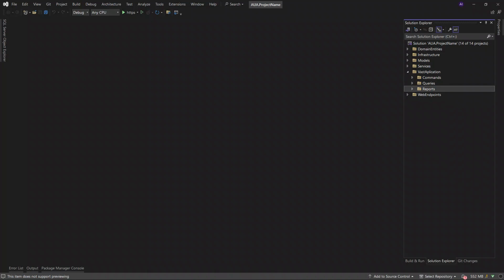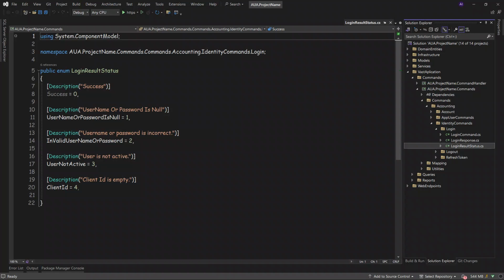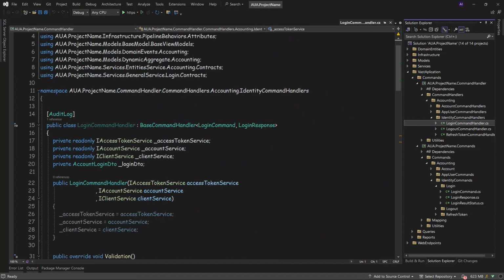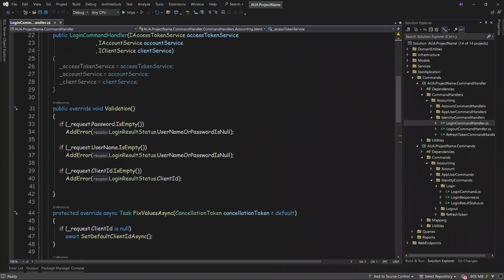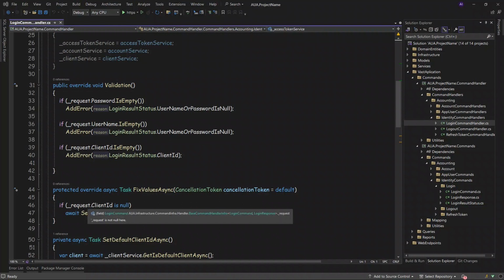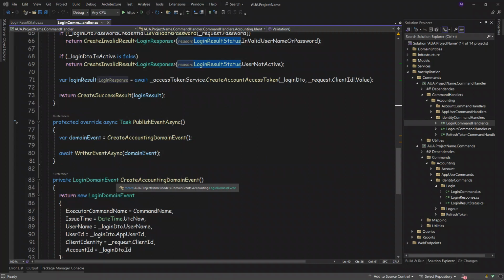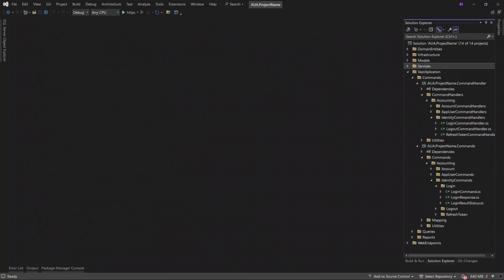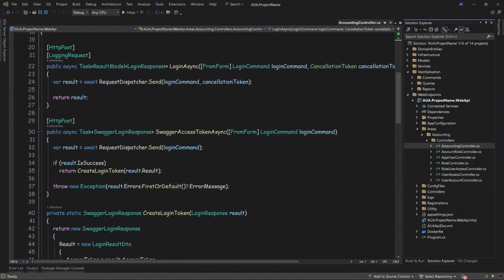007: Vast Application Layer: A) Command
The fifth layer of the AUA Framework, namely VastApplicationLayer, is considered as its largest and most complex layer. Vast Application Layer Contains three following sublayers
- Commands Sublayer
- Queries Sublayer
- Repoerts Sublayer
Here in the present video we put emphasis and focus on the first, the Command sublayer which itself includes two categories of "Commands" and "Command" Handlers...

About the AUA Framework:
- GRASP (General Responsibility Assignment Software Patterns) for object_oriented_programming

Instructor:
Dr. Amir Mohammad Shahsavarani